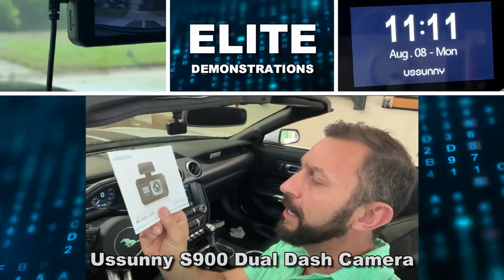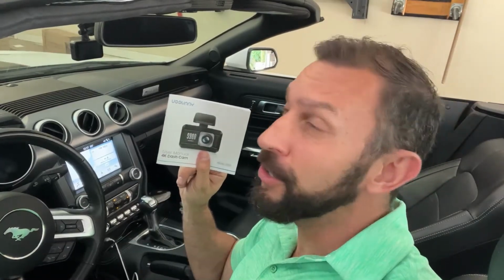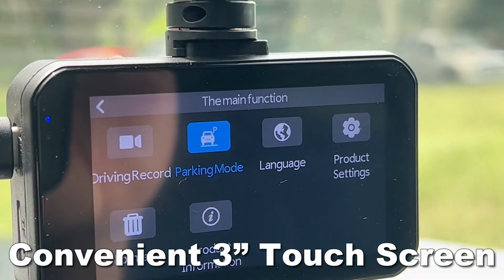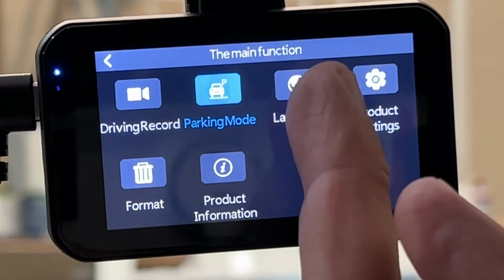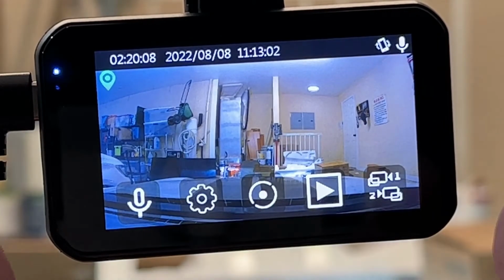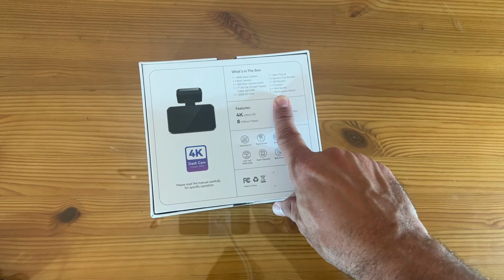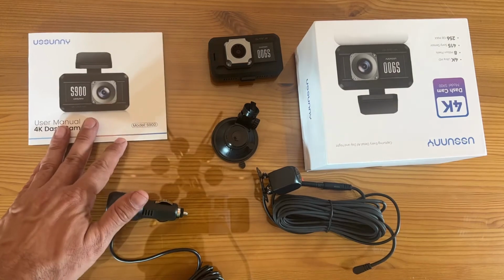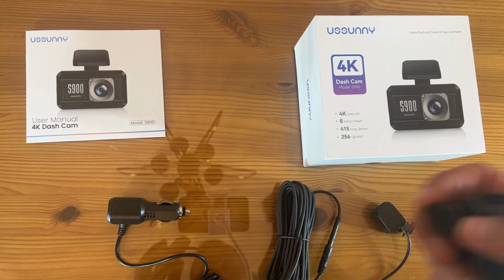Review Ussunny Dual Dash Camera for Cars with 3-inch Touchscreen, WDR, Night Vision, GPS, 170° Wide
Dash Cam Front 4K and Rear 1080P Ussunny Dual Dash Camera for Cars with 3-inch Touchscreen, WDR, Night Vision, GPS, 170°Wide Angle Dashboard Camera Recorder, Support 256GB Max